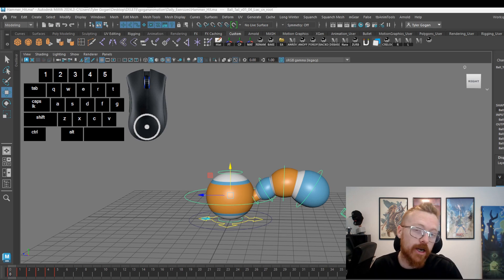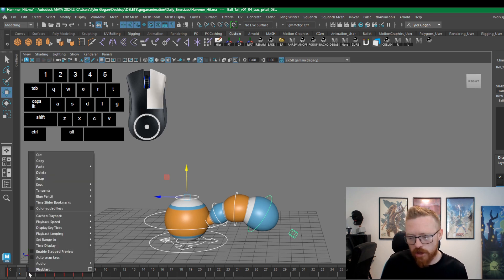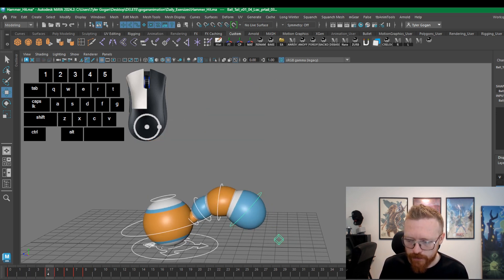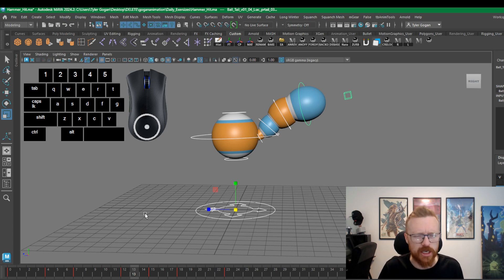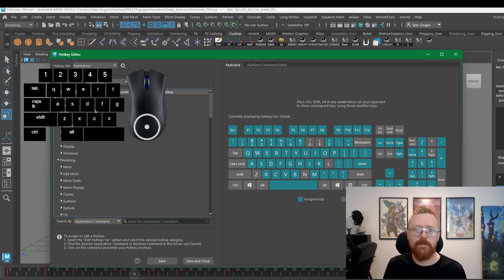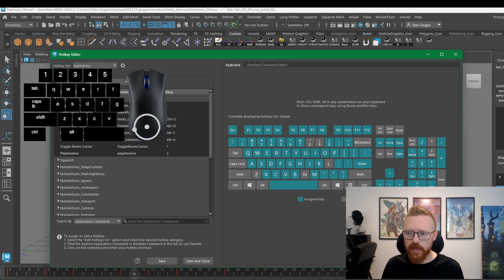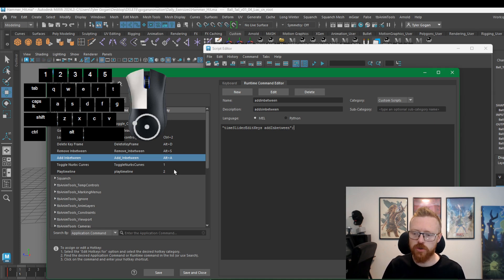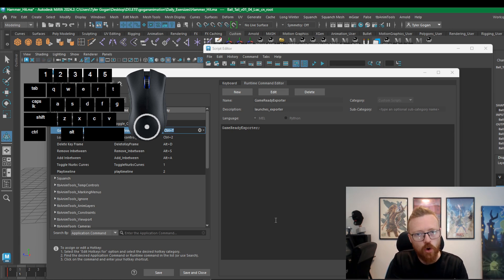How to GET FASTER at ANIMATING with hotkeys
This video goes over my most common animation hotkey setup

alt-A: Add Inbetween -       timeSliderEditKeys addInbetween;
alt-S: Remove Inbetween -    timeSliderEditKeys removeInbetween;
alt-D: Delete Key -       timeSliderClearKey;
2: stop/play -        playButtonForward;

For the tilda key function to cycle through world, object and gimbal come over the the discord channel and ask about it. I cant put custom scripts in the description here.